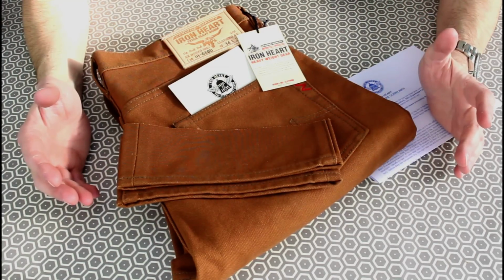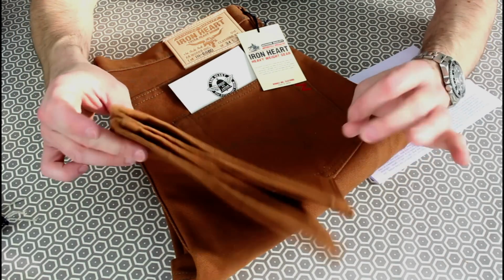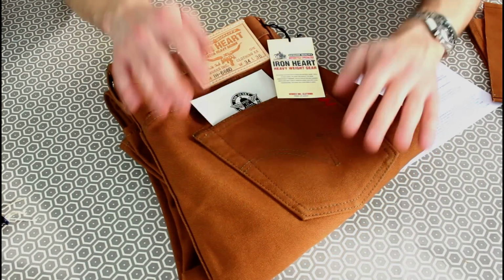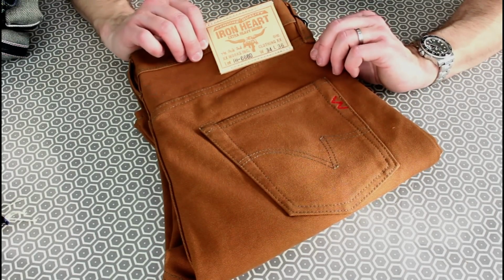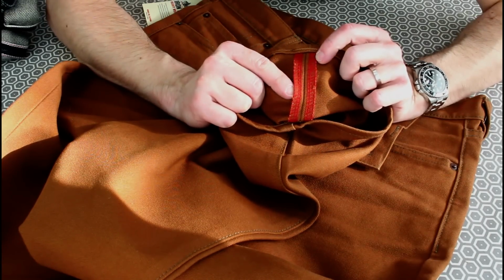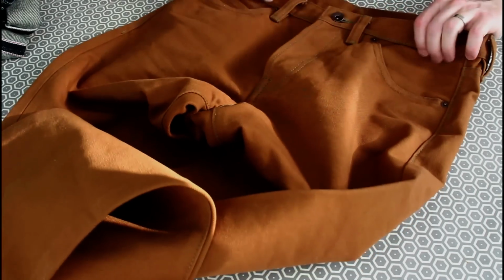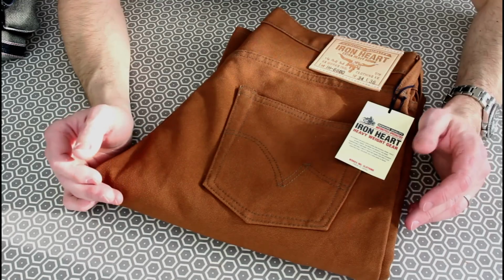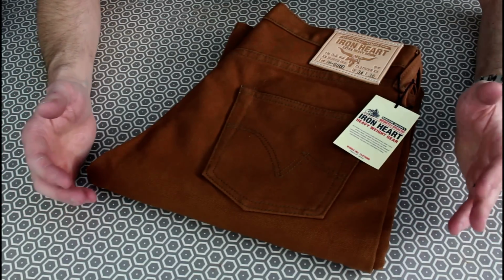IRON HEART IH-666D 17oz Duck Canvas Slim "The Devils Ducks"